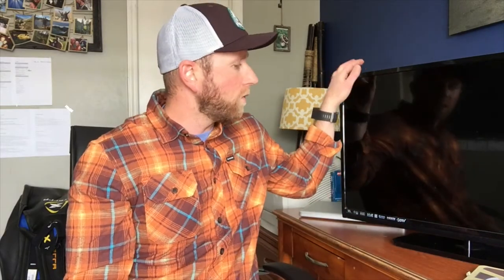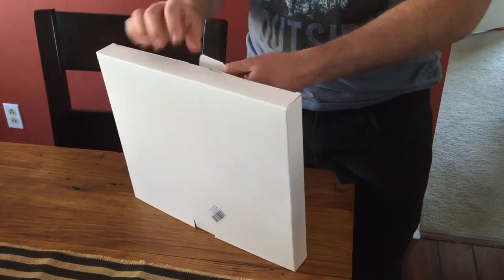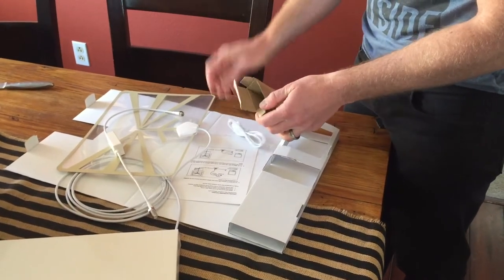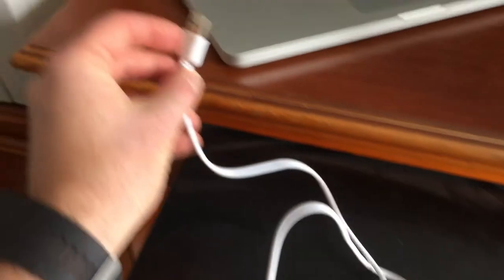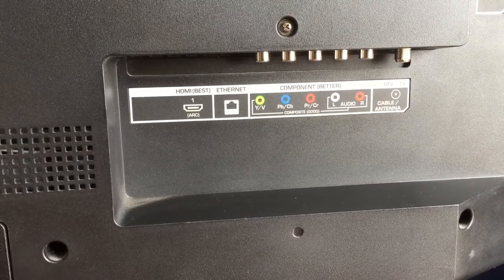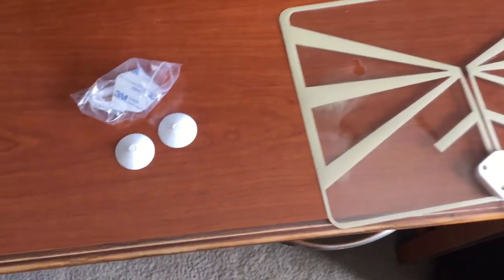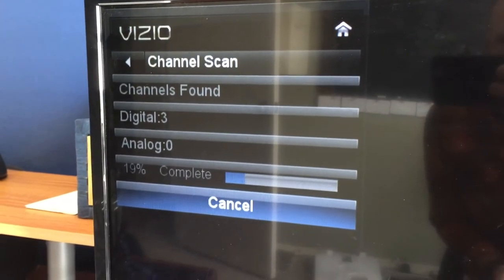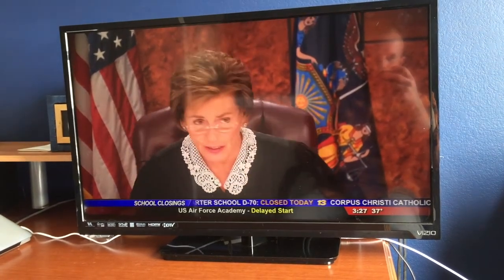How To Install Transparent Digital TV Antenna with 50 Mile Range- Alldio 1 Review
Alldio 1 Digital Antenna
Latest Vizo TV Version

Learn how to quickly install a digital TV antenna. In this episode we review and install the Alldio 1 Digital TV antenna boasting a 50 mile range. Special thanks to the folks at Alldio who us a complementary antenna so we could make this video.